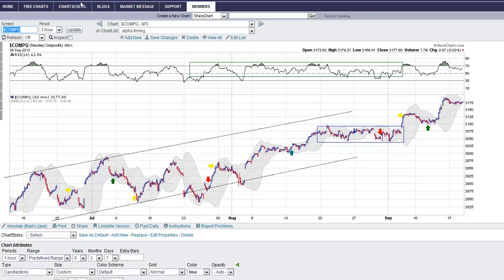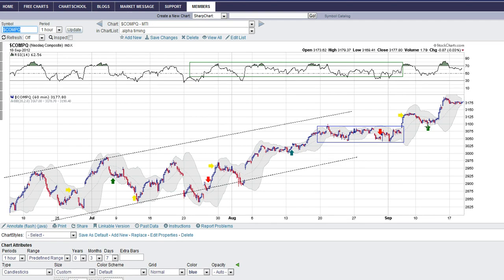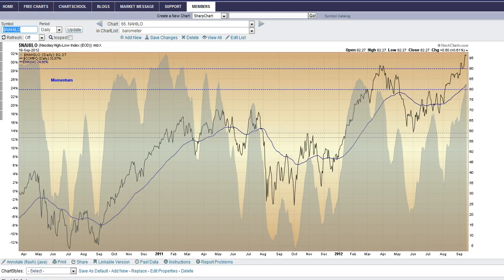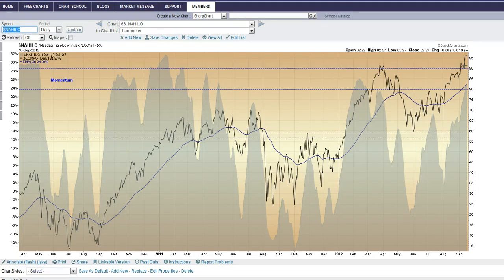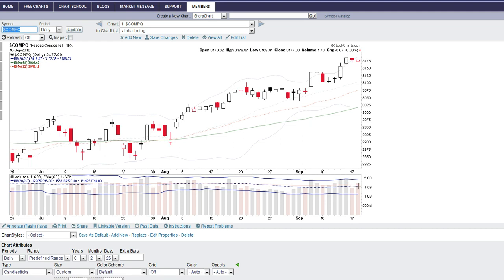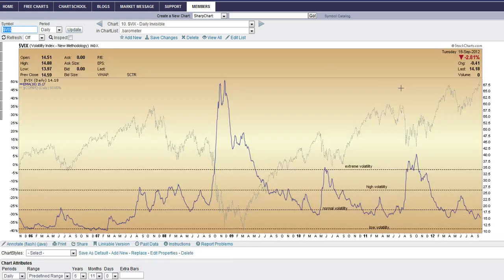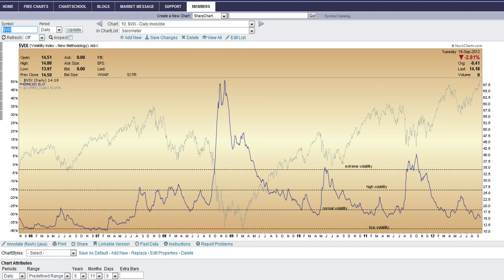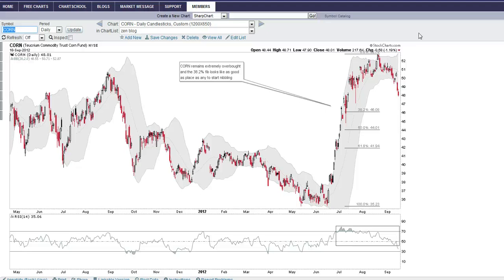Stay Bullish!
Grab your free bonus report "How To Outperform 90% Of Wall Street With Just $500 A Week"